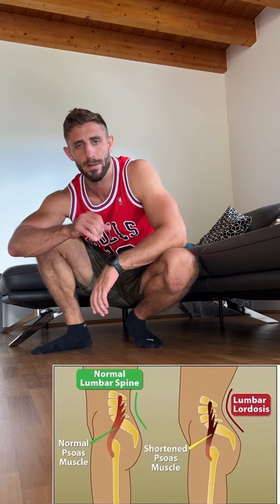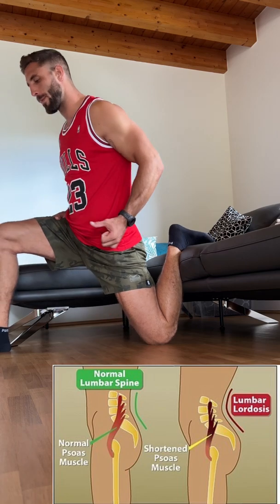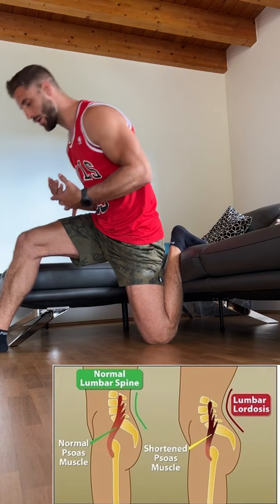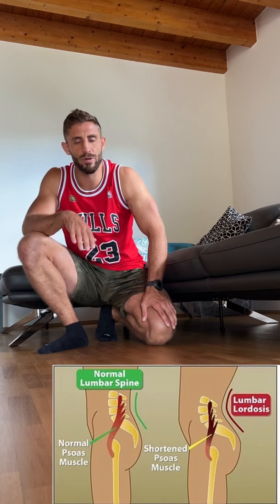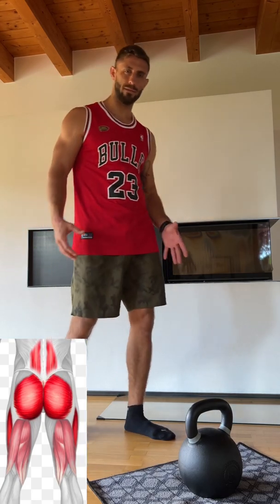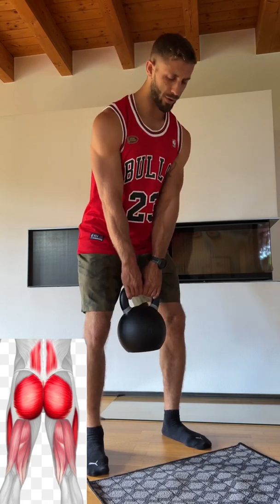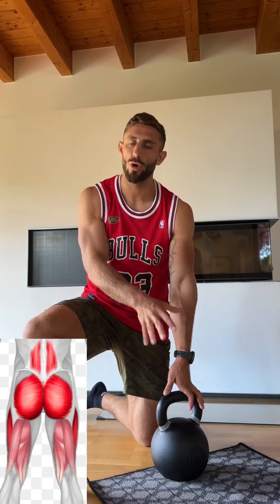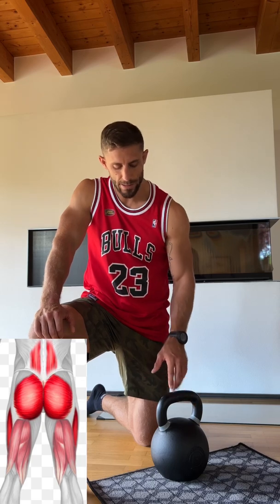Low Back Pain - Only Two Exercises You Need To Do!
You have low back pain?!
Learn how to do the „couch stretch“ the right way and how I use the kettlebell to increase/ restore full range of motion in your hips and low back.